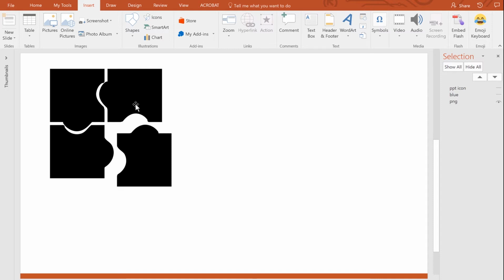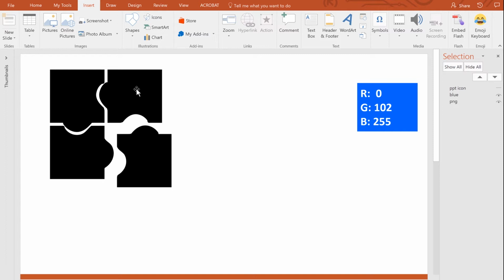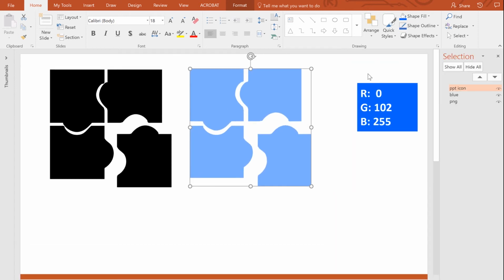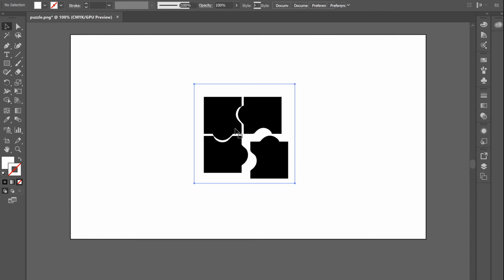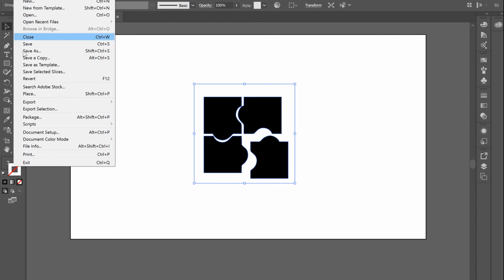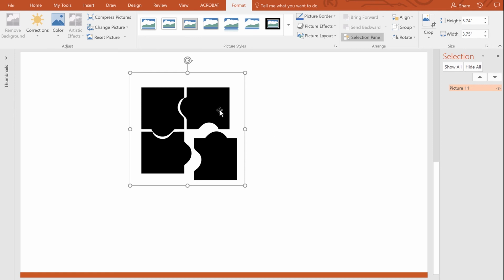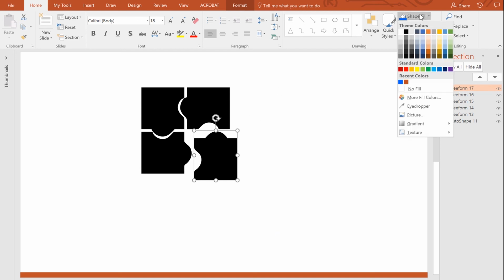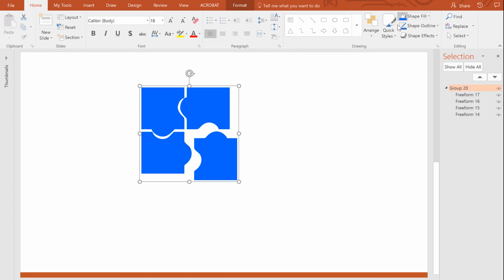Converting Images to PowerPoint Icons using Illustrator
Using image trace functionality of Adobe Illustrator to convert images into editable PowerPoint shapes or icons